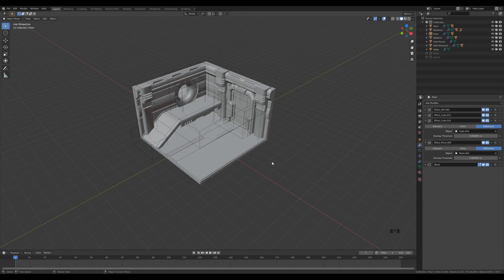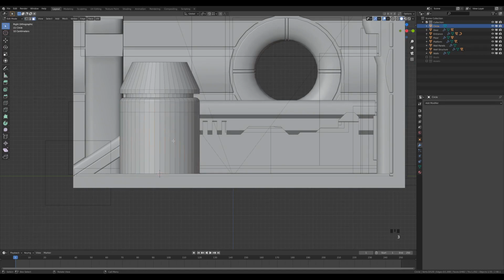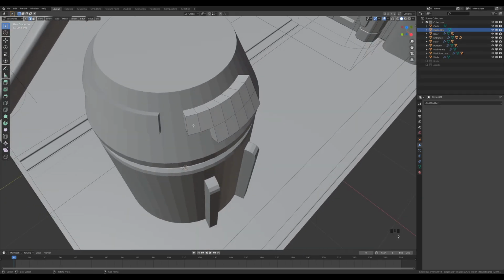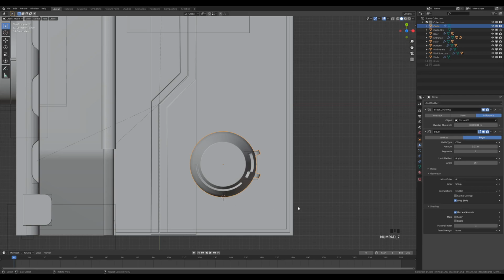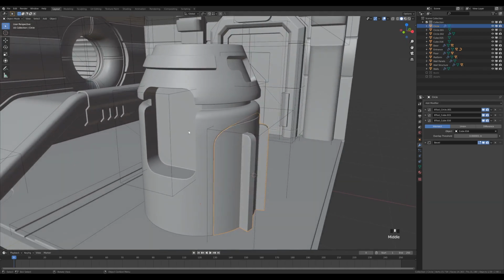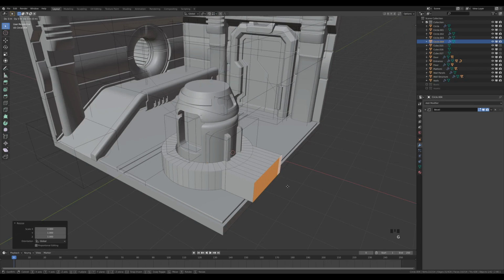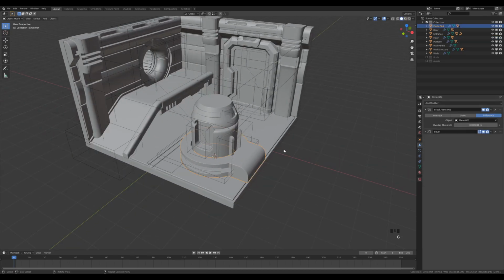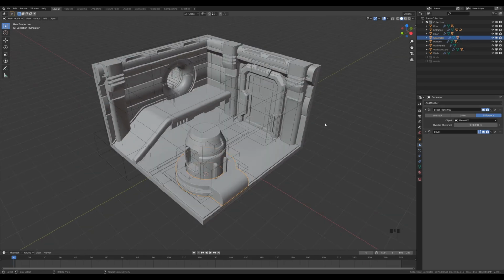04--10 Rounded Generator Polygon Runway